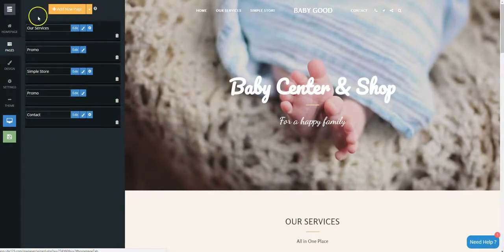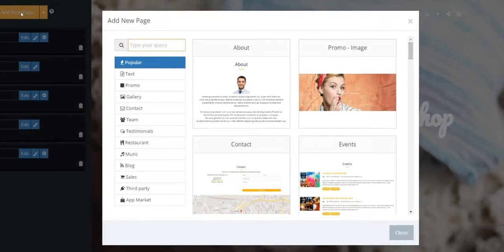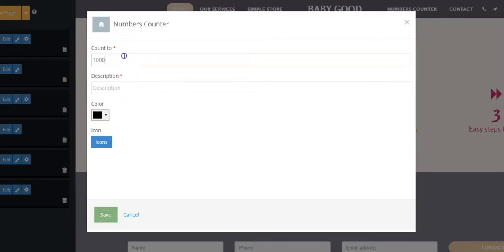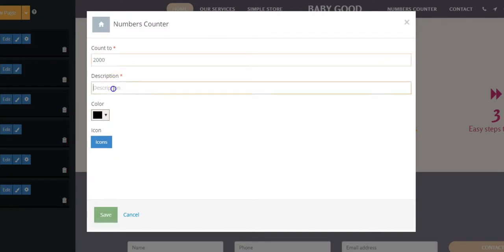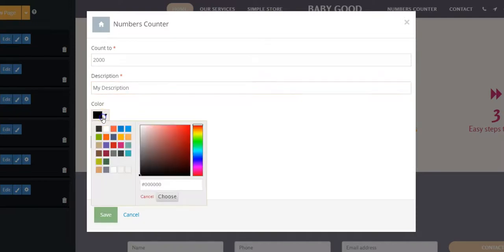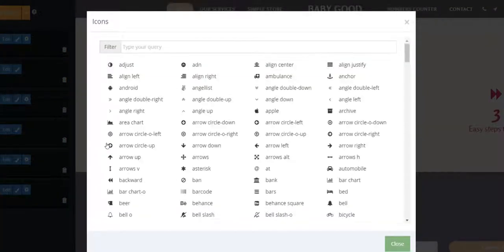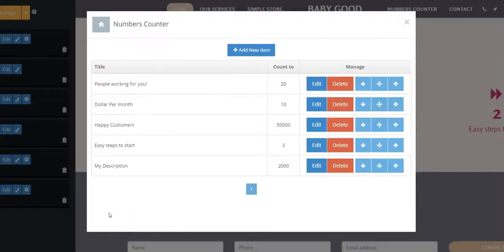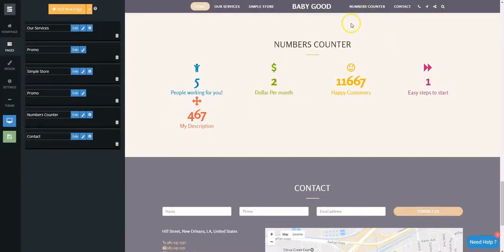SITE123 - How to add a number counter page to your website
This short tutorial will show you how to add a number counter page to your website.